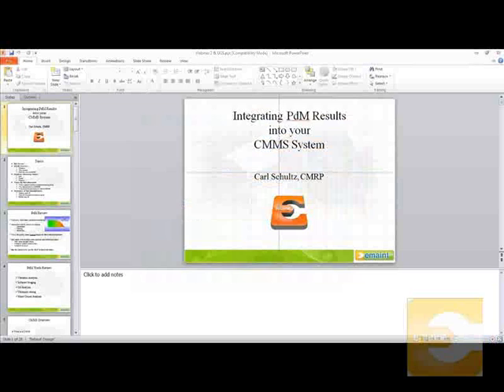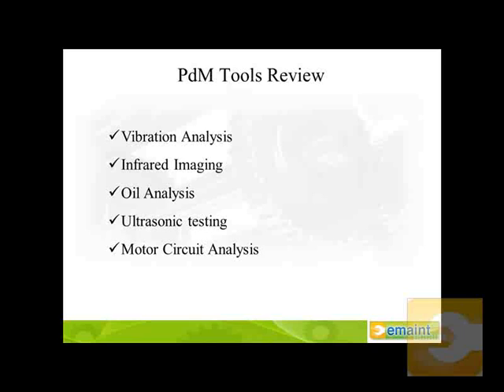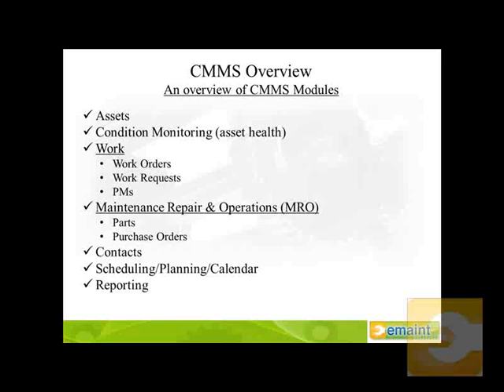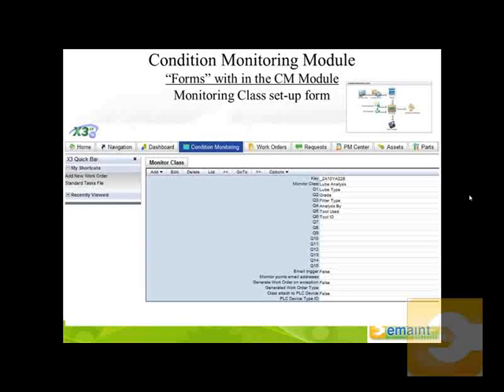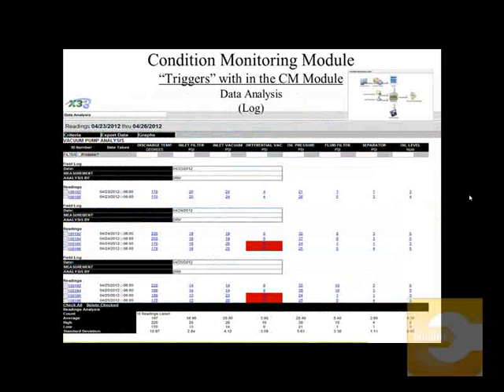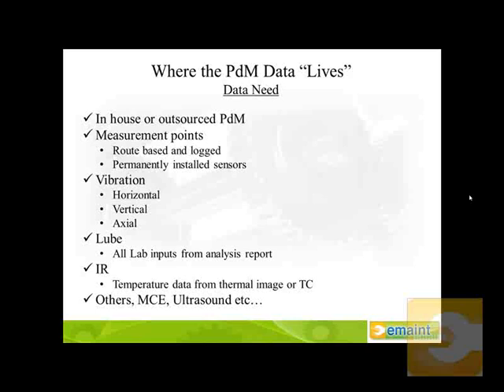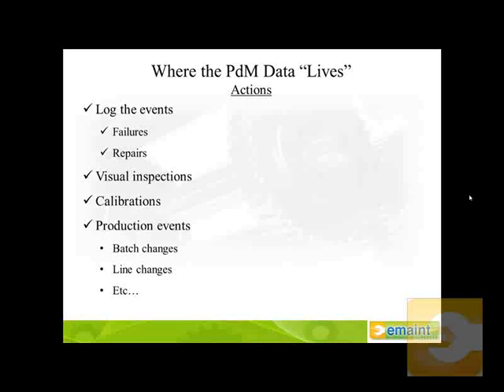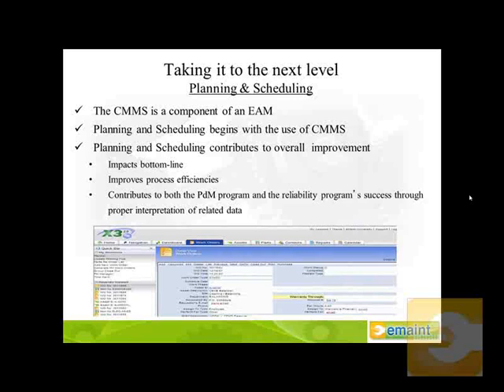Carl Schultz - Integrating PdM into Your CMMS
Carl Schultz, eMaint Business Development Executive, is a CMRP and CMMS guru. This is his second Best Practices session in a series of proactive maintenance processes.

During this presentation Carl provides:
• An overview of what a CMMS is and what it can do
• A clear explanation of the various modules within a CMMS
• The use, forms and triggers of Condition Monitoring
• What to do with your PdM data once it's in place - beginning to use it to support your scheduling and planning process
• The importance of data standardization and monitoring results